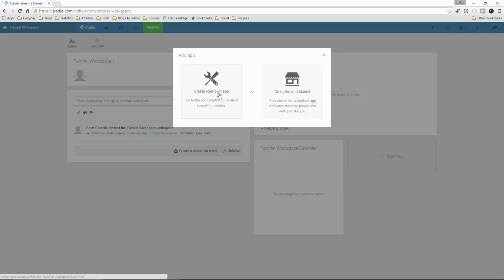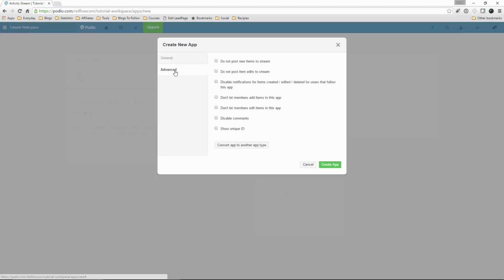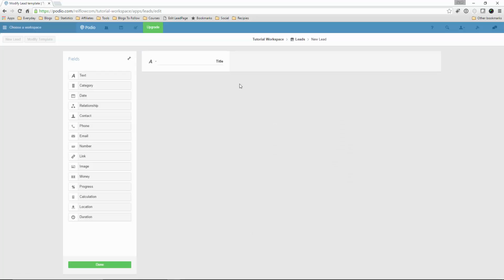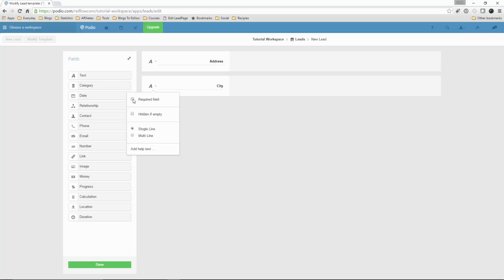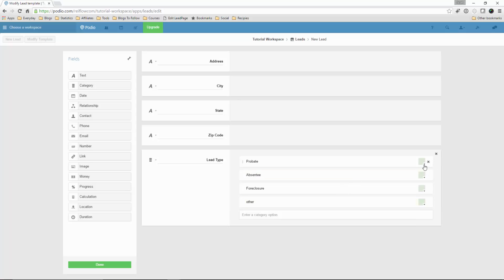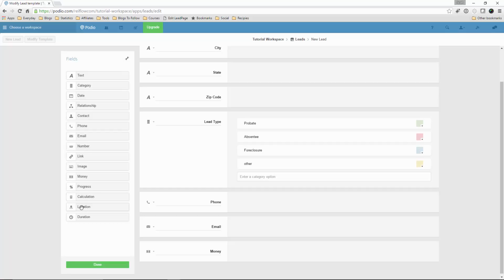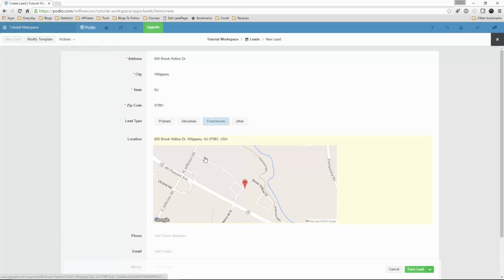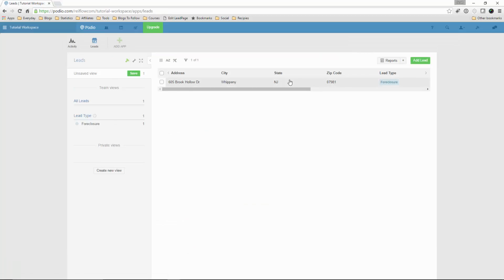REIFlow Tutorial - General Podio - Create Custom App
As part of REIFlow, this is a general Podio tutorial showing how to create a simple custom app.